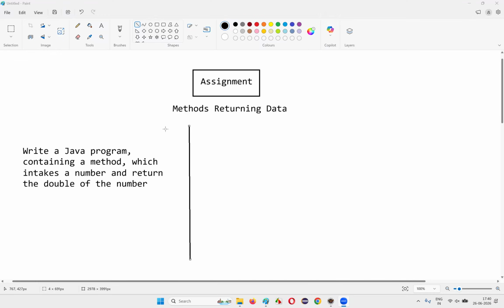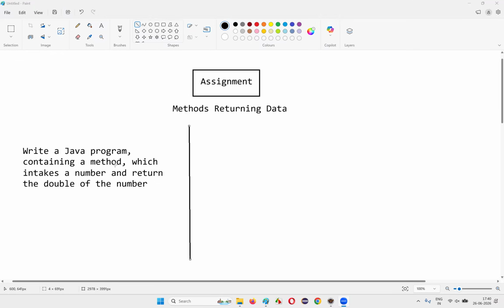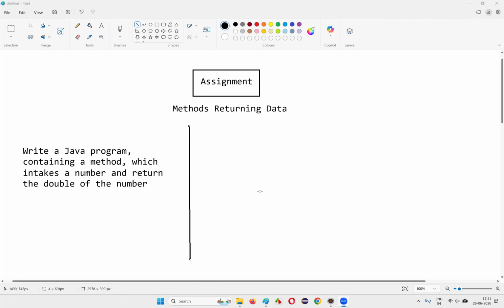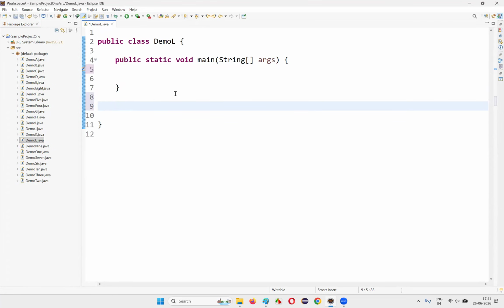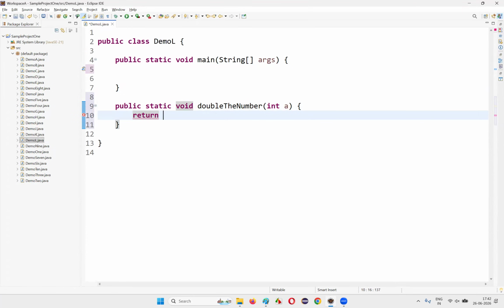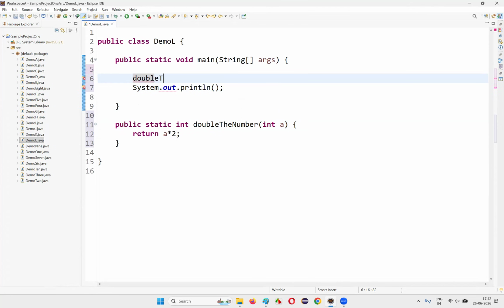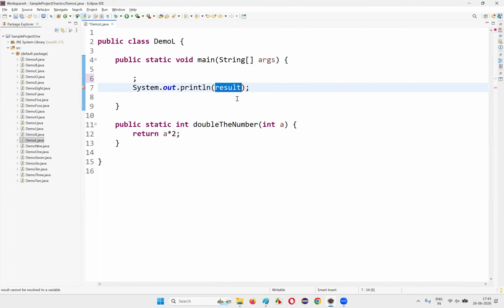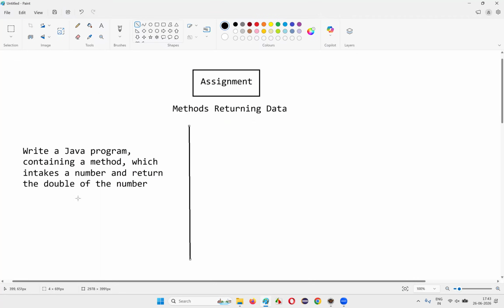218. Assignment - Methods returning data in Java (Selenium Java 2026)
In this assignment, you'll practice creating a Java method that accepts a number as input and returns double its value. This exercise introduces one of the most important concepts in Java programming—methods that return data.